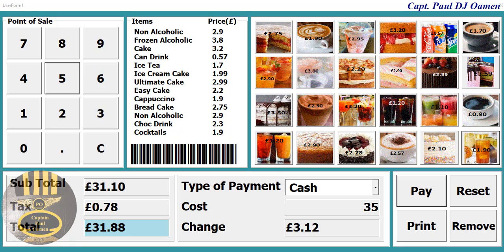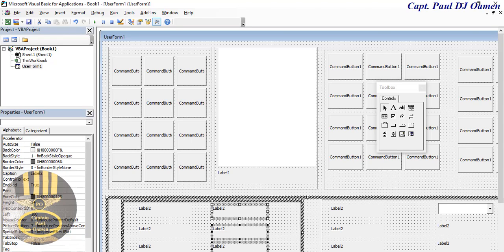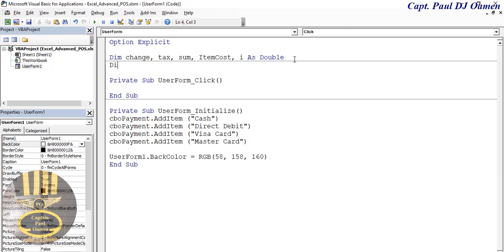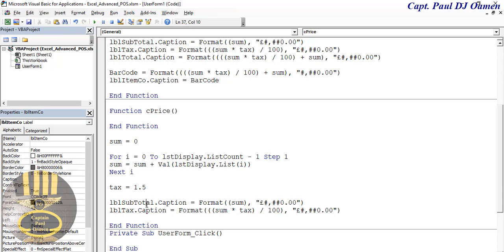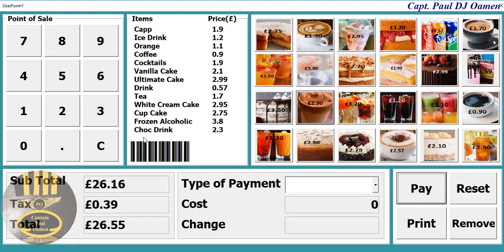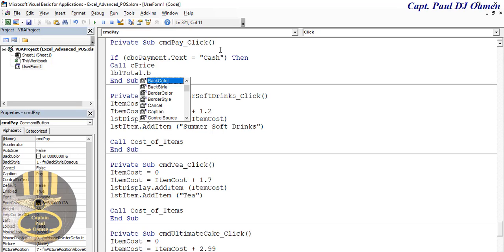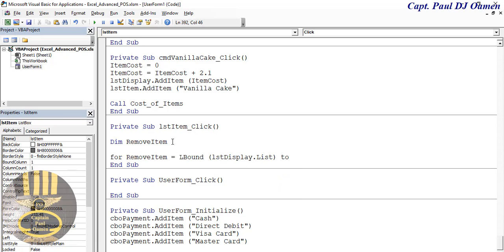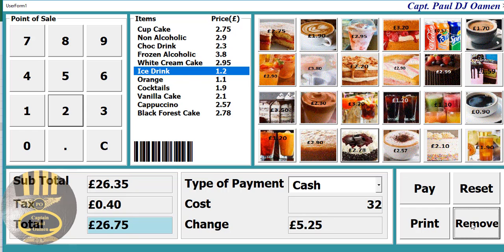How to Create a Powerful Point of Sale System using VBA in Excel - Full Tutorial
How to Create a Powerful Point of Sale System using VBA in Excel. This video tutorial is ideal for beginners and advanced VBA learners. You will learn how to create functions using For Loop, If Statement, and use other conditional statements. The tutorial also includes how to download and install Barcode.

Channel Members can Download the Point of Sale System Developed in Excel and modify it for their own personal use: Plus one other source code per month. Total - 2 Source codes Per Month, only: